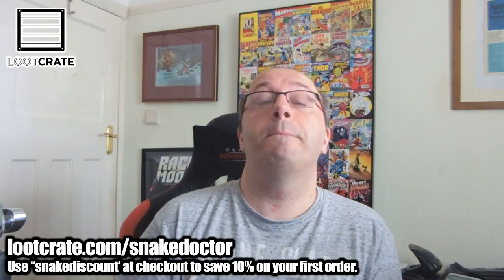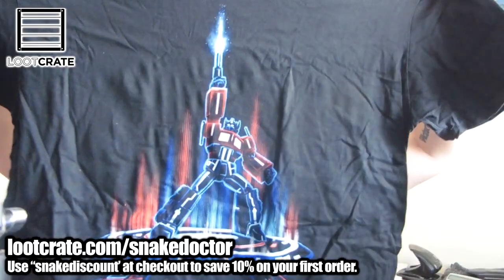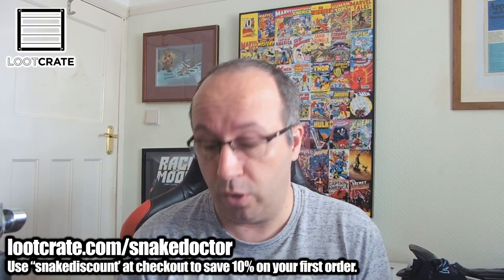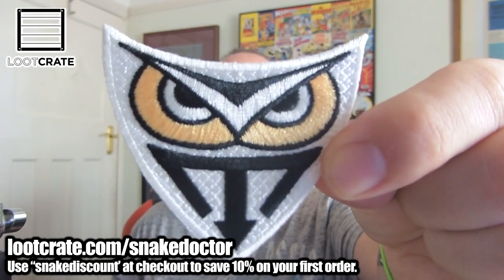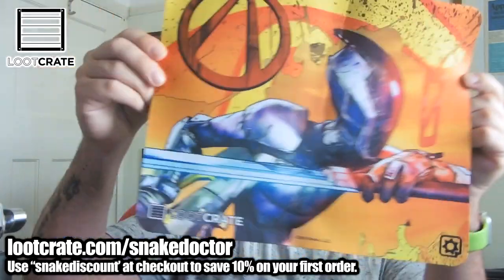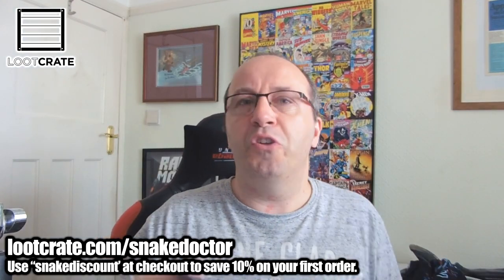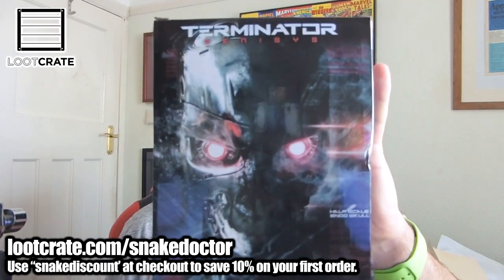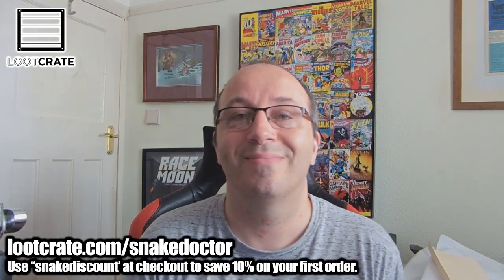Lootcrate "Cyber" Unboxing (June 2015) - Features TERMINATOR GENISYS items!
▸ Here is the latest Loot Crate unboxing! and use "snakediscount" at checkout to save 10% on your first box!